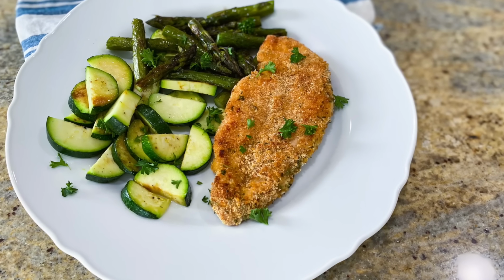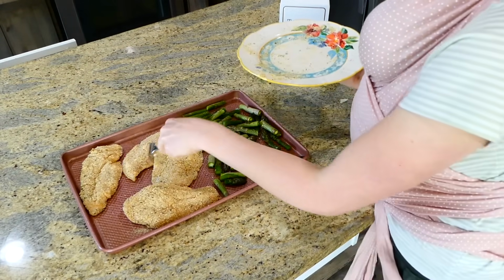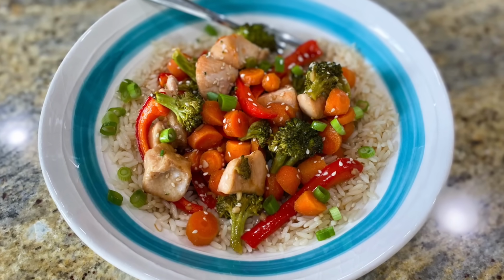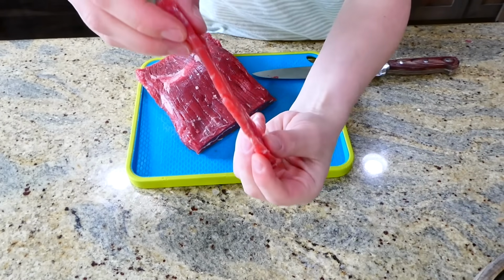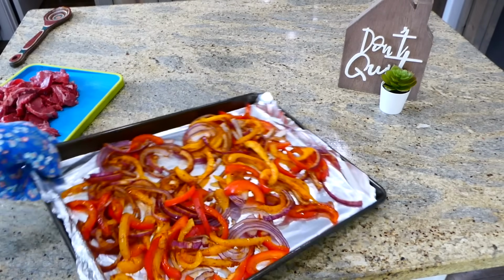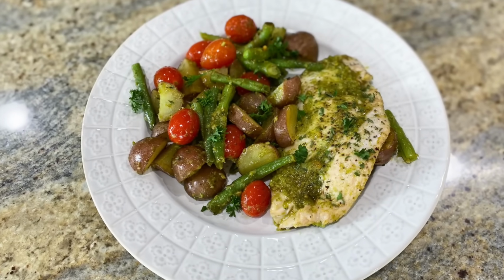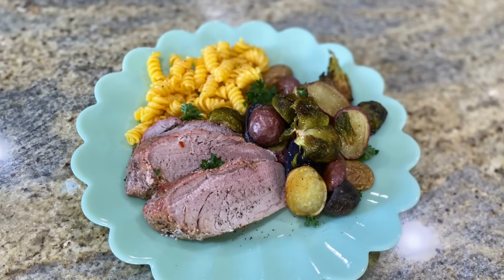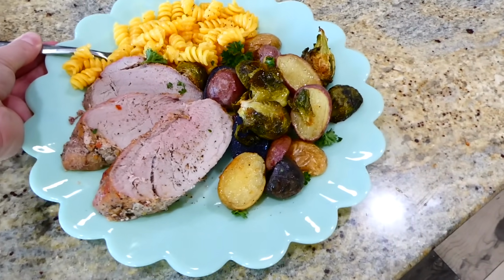5 SHEET PAN DINNERS | The EASIEST One Pan Meals! | Julia Pacheco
SHEET PAN DINNERS | EASY BAKED RECIPES IDEAS | QUICK & TASTY MEALS | WHAT'S FOR DINNER? It's no secret that I love cooking sheet pan dinners! Loading a baking sheet with meat and vegetables and tossing it in the oven for 25 minutes or less makes dinner time ultra easy. I hope you find a little cooking inspiration and a recipe to try for yourself 💛 Thank you for all the continued support 🌼

Items used in this video:
Charcoal Sheet Pan
Rose Gold Sheet Pan
Stainless Steel Sheet Pan
Mixing Bowls
Wooden Mixing Spoon
Cuisinart Stainless Steel Knife Set

0:00 Welcome! ❖ Today's Recipes
0:29 Sheet Pan Crusted Chicken and Vegetables
3:23 Sheet Pan Honey Garlic Chicken and Vegetables
5:00 Sheet Pan Steak Fajitas
8:03 Sheet Pan Pesto Chicken
9:49 Sheet Pan Pork Tenderloin

Mailbox • 223 W Cougar Blvd 416, Provo, Utah 84604